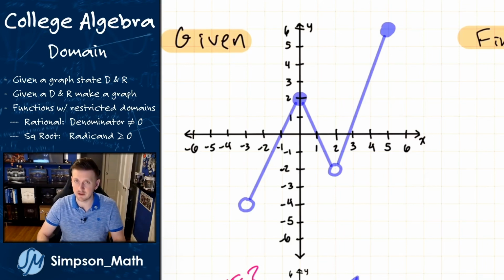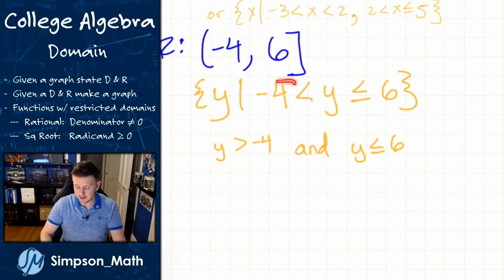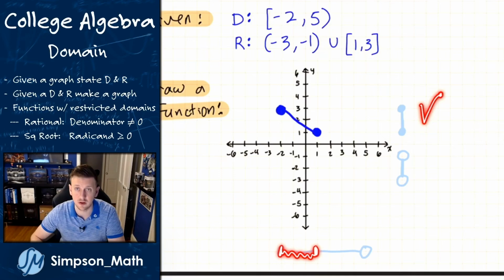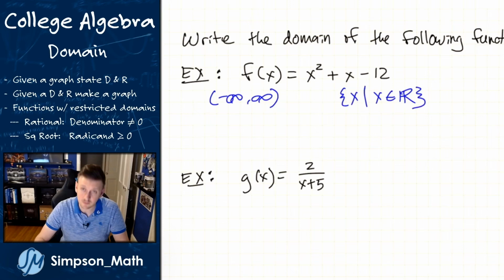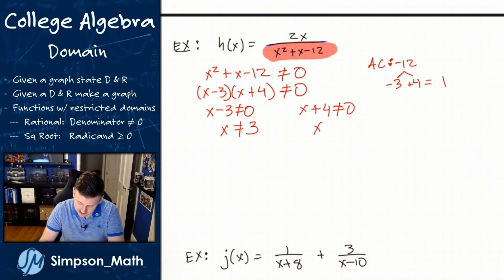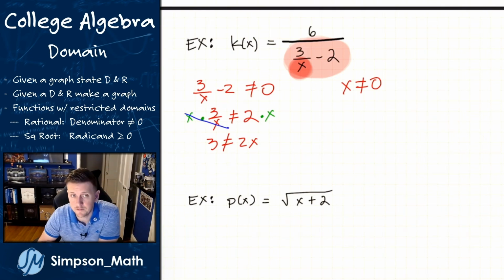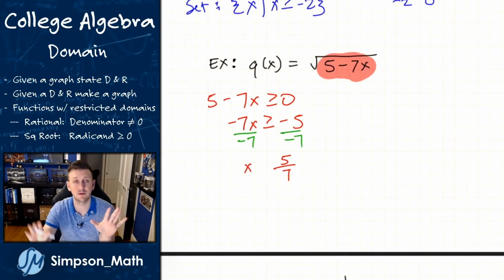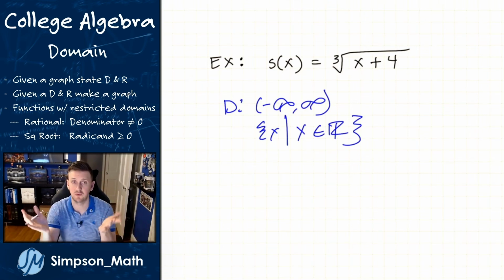Domain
A College Algebra lecture about domain. We discuss finding domain and range of a piece-wise function (and vice-versa). We then discover how to find the domain of functions without the need to graph them -- specifically when the function contains square roots or variables in the denominator.